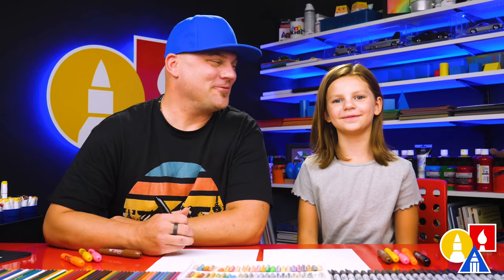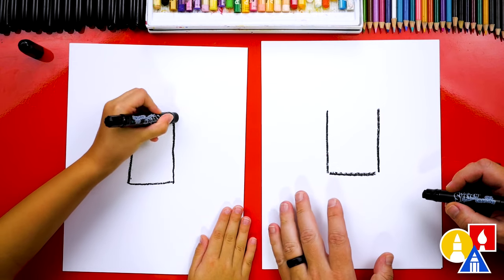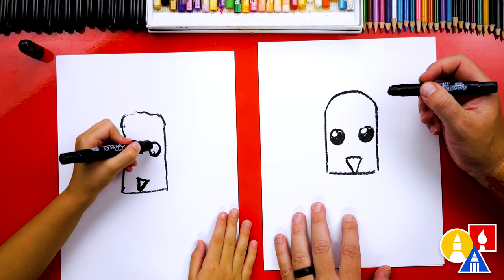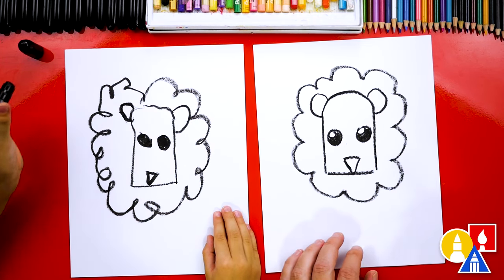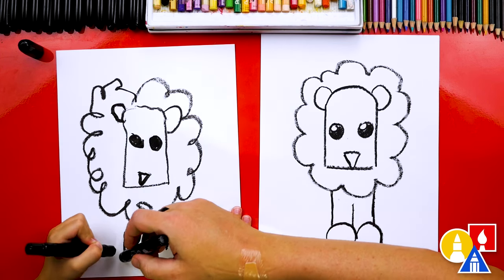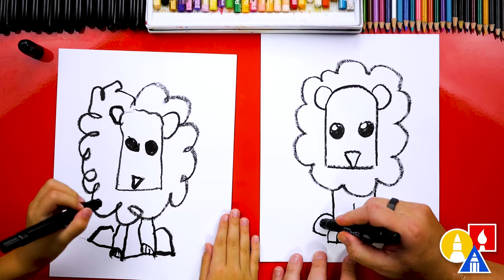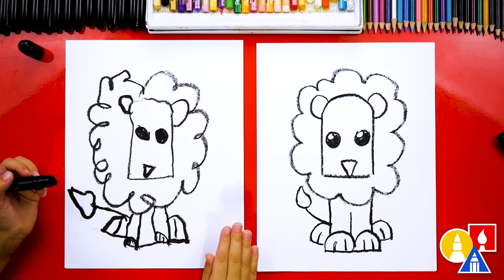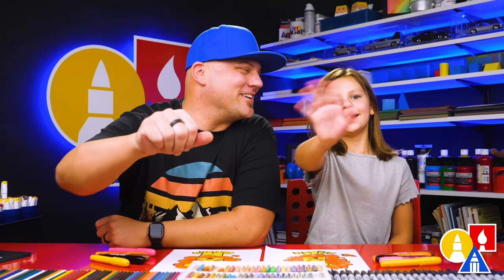How To Draw A Lion - Letter L - Preschool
Follow along with us and learn how to draw a lion by first writing the letter L! This art lesson is meant for younger artists, but it's still fun for everyone.
~Crayons
~Paper